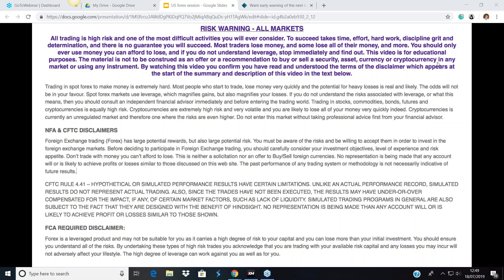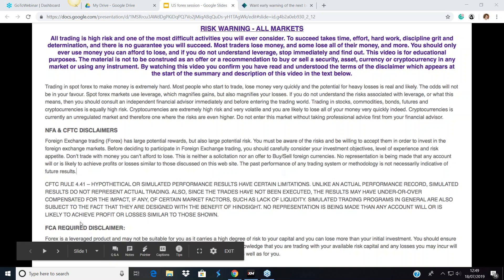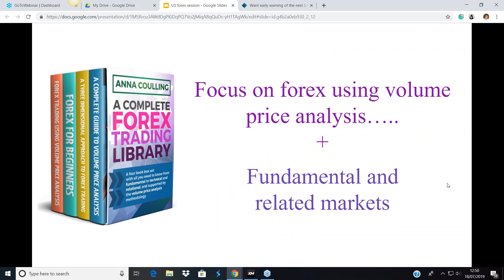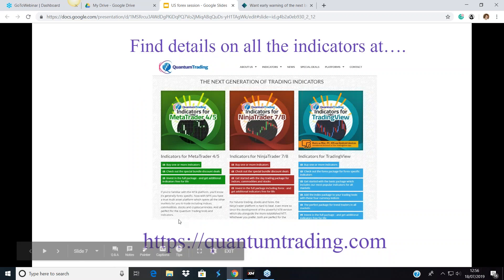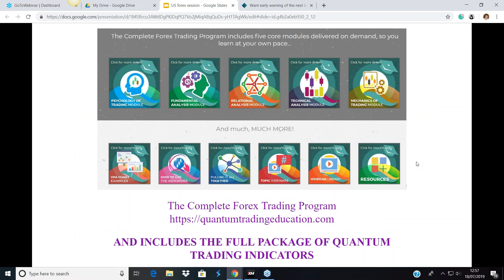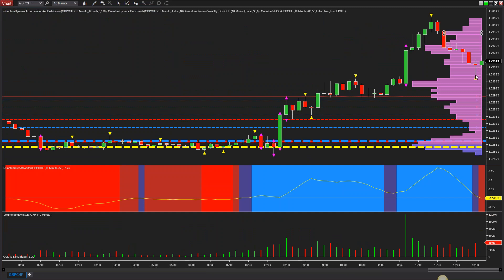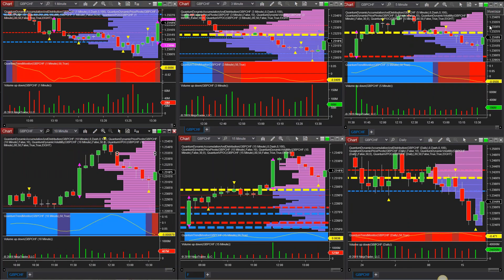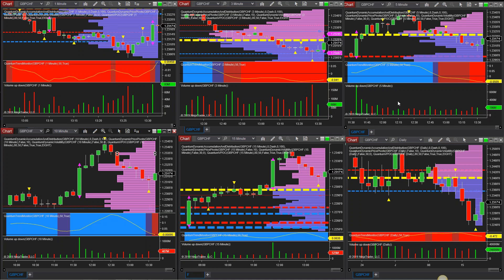Trend or reversal trading - take your pick!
Risk Disclosure TESTIMONIAL DISCLOSURE: TESTIMONIALS APPEARING ON QUANTUM TRADING MAY NOT BE REPRESENTATIVE OF THE EXPERIENCE OF OTHER CLIENTS OR CUSTOMERS AND IS NOT A GUARANTEE OF FUTURE PERFORMANCE OR SUCCESS. As always, plenty of trading opportunities to discuss and consider as the US forex session gets underway, and following on from the London session which was dominated by two currencies, namely the Aussie dollar and the British pound. For the Aussie dollar it was unemployment data which came in 'worse' than expected, yet the currency strengthened, and the reason for this was simply this. Whilst the headline number may have been poor, participation rates and so full time employment rates were up with the markets reacting accordingly to this 'positive' news despite a miss on the jobs number itself. This was followed later in the morning with some strong retail sales data for the UK, which sent the pound soaring higher, and against the heavily bearish sentiment of the last few weeks, as the currency continues to be driven lower over uncertainty surrounding Brexit and the possibility of a no deal which grows ever stronger and increasingly likely give the new Prime Minister is likely to be Boris Johnson.

Another currency in focus was the single currency, following comments from the ECB regarding inflation reports and this delivered a excellent trade in several pairs, not least the EUR/GBP and also the EUR/AUD, and all clearly evident on the currency matrix and the currency strength indicator. And as always it's then a question of hunting out reversals or joining the current trend. All trends start from congestion phases - this is where trends are born and using the renko indicator for entries is a great way to use this non time based chart, blended with time based charts. Finally of course with the Quantum Trading tools and indicators we have the four currency indices of the USD, the euro, the British pound and the Japanese yen which provide yet another perspective for the individual currencies themselves.